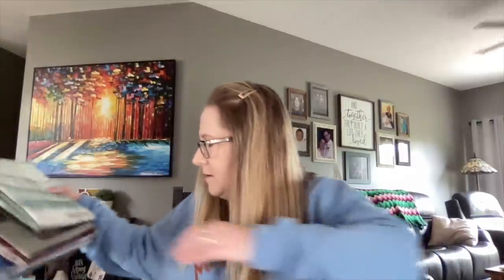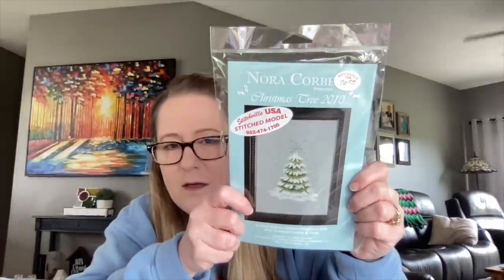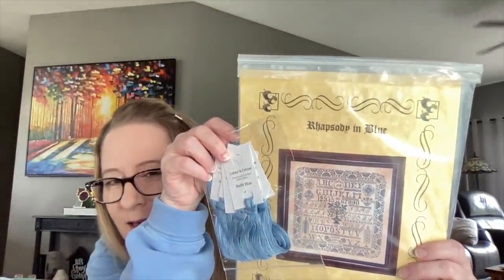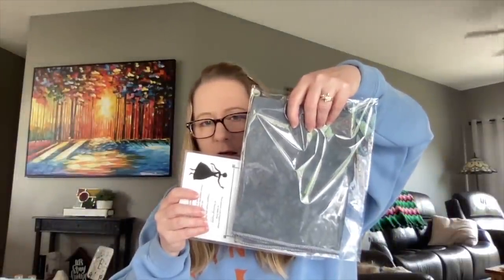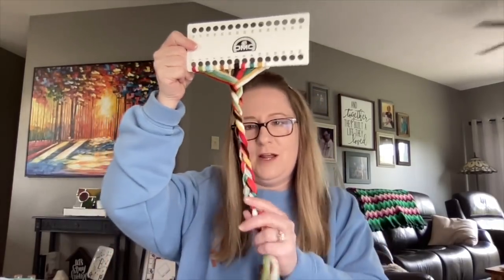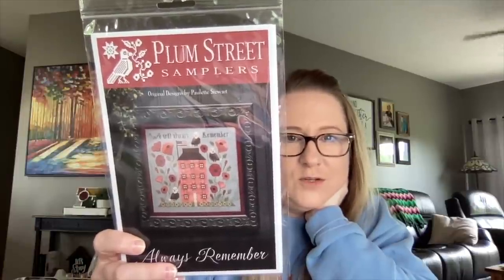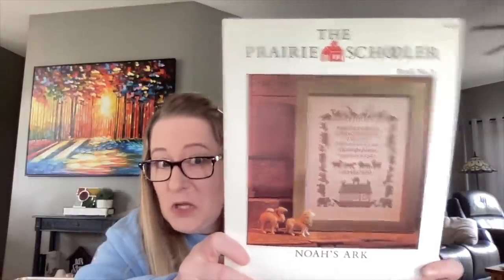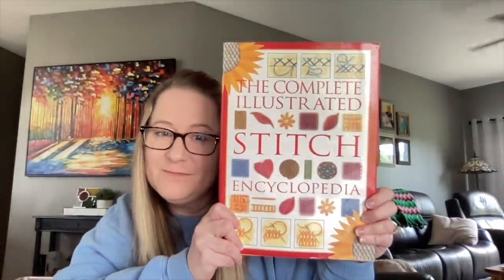The 'sota Stitcher - Flosstube 2 - Kitted Projects & Haul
Kitted Projects:
The Snow Queen by Owl Forest Embroidery
Needlework Shop by Brightneedle
Land That I Love by Teresa Kogut
Delft Blues by Summer House Stitche Works
Quaker Snowflakes by Hello from Liz Mathews
Queen of Hearts by Owl Forest Embroidery
Winter Blooms by The Blue Flower
The Season to Sparkle by Tiny Modernist
Winter Witches by Bendy Stitchy Designs
Christmas Tree 2010 by Nora Corbett
The Beekeeper by Plum Street Samplers
The Nutcracker by AuryTM
Quaker Huswife by Chessie & Me
Miss Mary Mack by La-D-Da
Rhapsody in Blue by Fouroaks Designs
Enter if You Dare by The Primitive Hare (Punch Needle and Primitive Stitcher Fall 2019)
Quaker Halloween by Hello from Liz Mathews
All Hallows Eve by Joan Elliott Designs
Loved by You by Hello from Liz Mathews
Small Token by Blackbird Designs
You’re Okay by Bendy Stitchy Designs
Moonlight by Filigram
Grounding Force by Heartstring Samplery
Witchboard by Cottage Garden Designs
Sweet Dreams by The Witchy Stitcher
Huckleberry Farm by The Blue Flower
Aloft by Hello From Liz Mathews
Christmas Tree by Barbara Ana w/ Nitka Moscow
The Swamp Witch Kikimora by Owl Forest Embroidery
Periwinkle Floral Sampler by The Sweetheart Tree
Haunted Mansion by Mill Hill
A Stitch in Time by Mill Hill
Needlework Shop by Mill Hill
Santa Stamp by Dimensions Gold
The Wizard of Oz by Satsuma Street
Yule Sampler by The Primitive Needle

Mentioned:
Michelle Bendy
The 805 Stitcher
Sew Much 2 Luv
BeStitchMe
StitchvilleUSA
Fabrics by Stephanie
Fibernook Anita
Alexis_myamazingworld
Teal Teacup
BagzPlus Bendy Flips
Threads Entwined
Emily C Eclectic Possessions
Made by Mama Joan
Kansas City Girl in a Colorado World